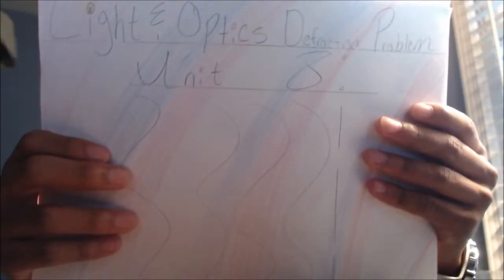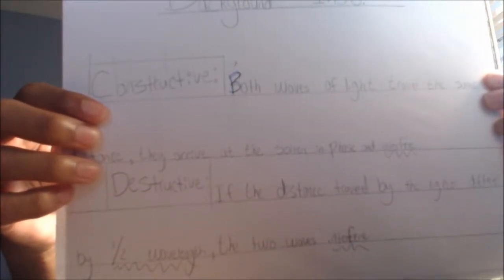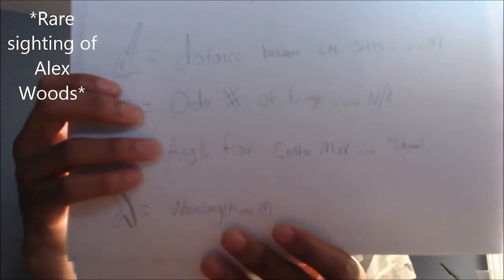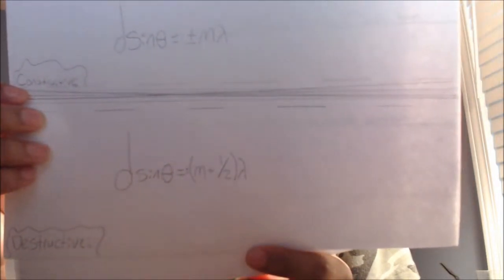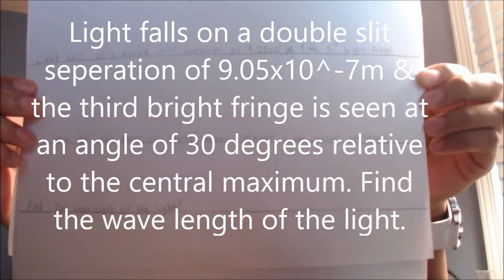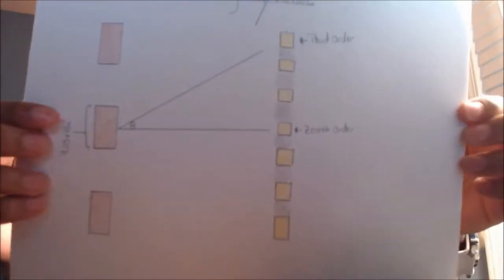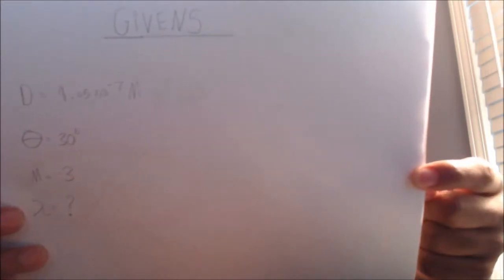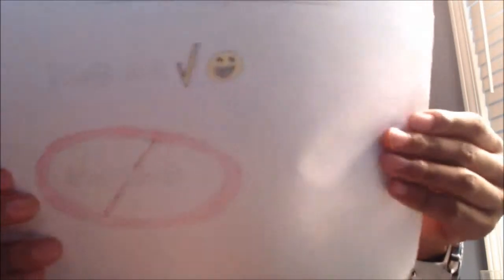Jordan Physics project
yaa